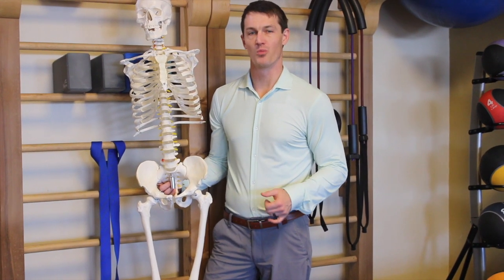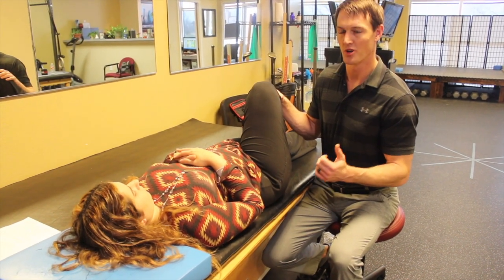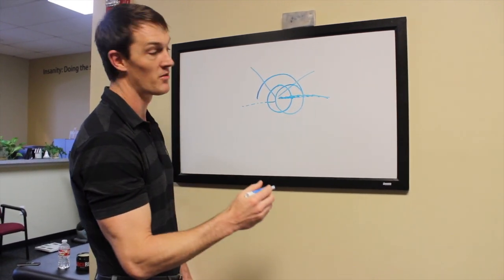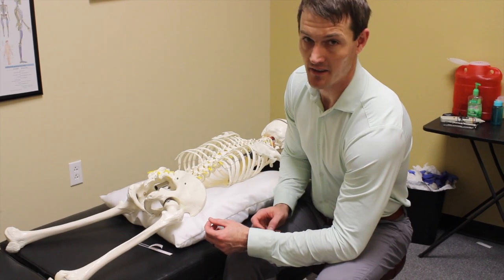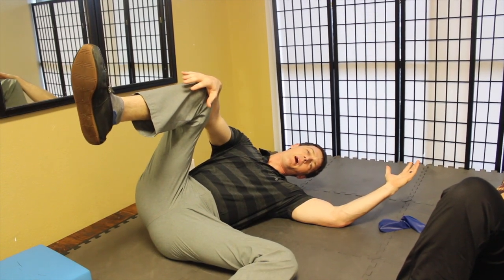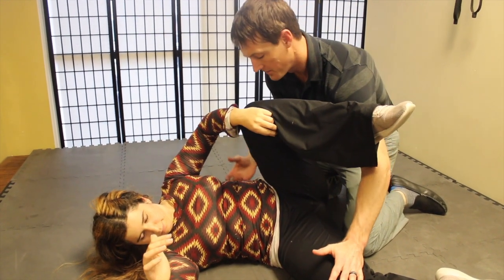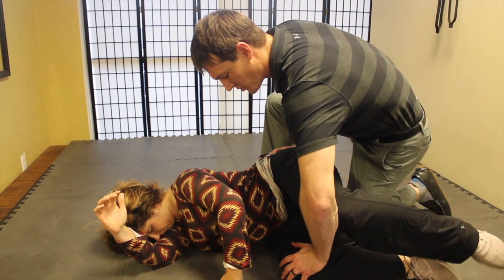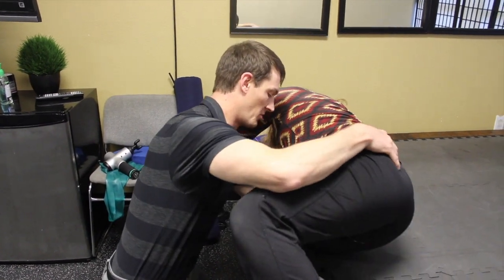Branson Chiropractor - Hip (groin) Pain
Femoral acetabular impingement, or FAI, is a hip dysfunction where the ball and socket joint jams against itself. This jamming happens most typically with hip flexion (squatting) and internal rotation (rotating the body away from the leg). This pressure at joint will eventually cause bony changed.  The stress acting on the bone produces a piezoelectric effect. This attracts bone-building cells called osteoblasts. The more stress there, the higher the bony response.  Smooth symmetrical loading of the hip joint, from a centrated position, disperses forces over a larger area than just the focused pressure created in FAI.  In this video we use a DNS approach, along with trigger point dry needling and acupuncture. We go through a basic description of FAI, how it affects her hip, and several treatment interventions.  Advanced Spine and Joint Center Branson Missouri is a chiropractic rehab clinic dedicate to pain relief.  We use the best tools available such as manipulation or spinal and extremity joint adjustments or manipulation, Dynamic Neuromuscular Stimulation or DNS based rehab, trigger point dry needling or acupuncture as well as other forms of physical therapy and patient education to empower our patients to move better